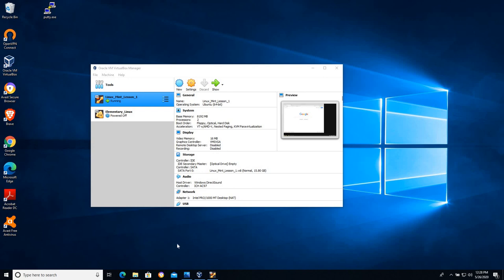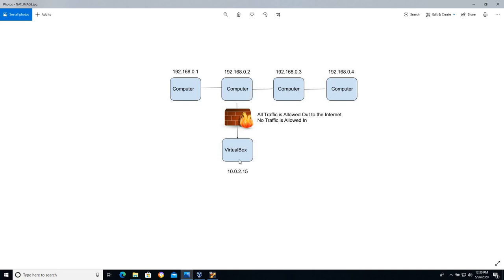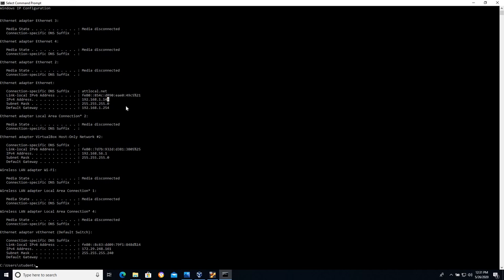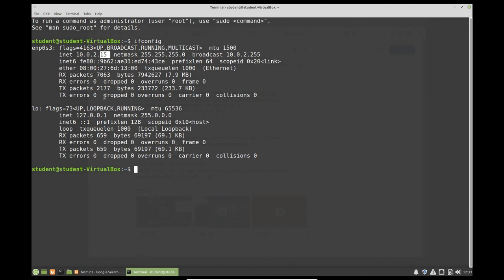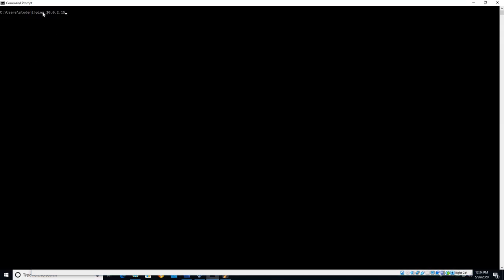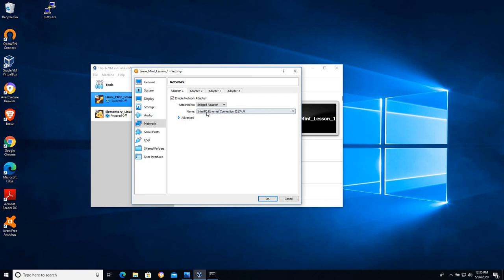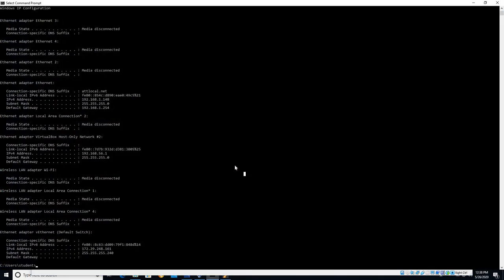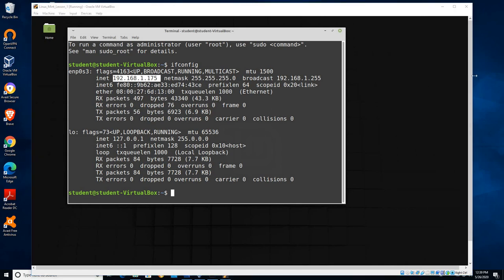Introduction To Virtualization with VirtualBox. Configure Networking (Part 05)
In this video we look at how to configure NAT versus Bridged networking so that other computers on your network can connect to this virtual machine. These lesson are designed for beginners and would work well in a middle school or high school technology class.